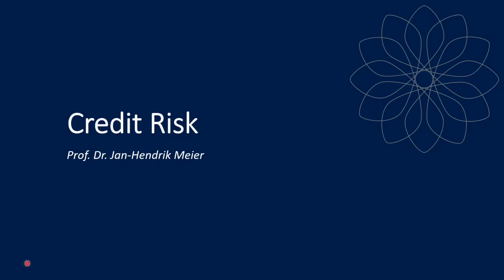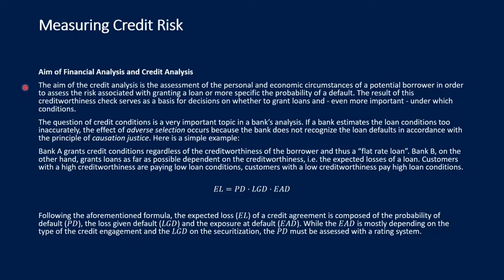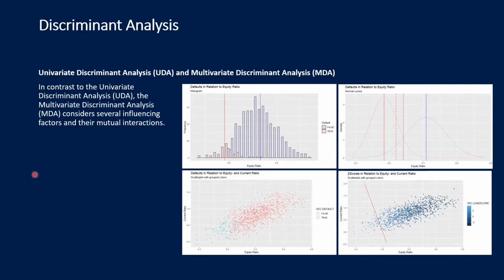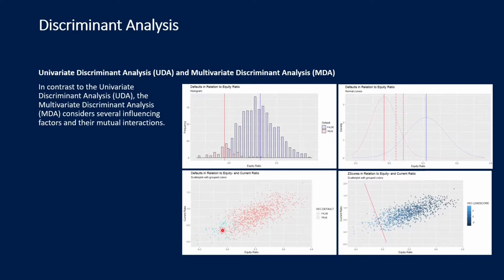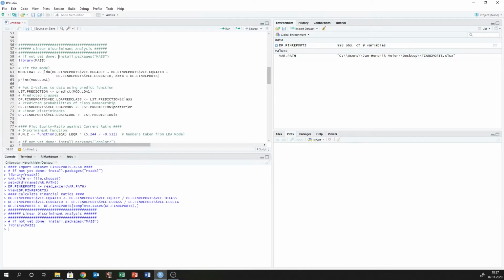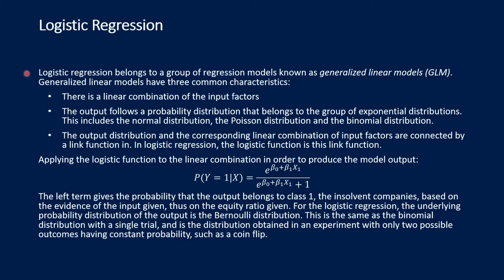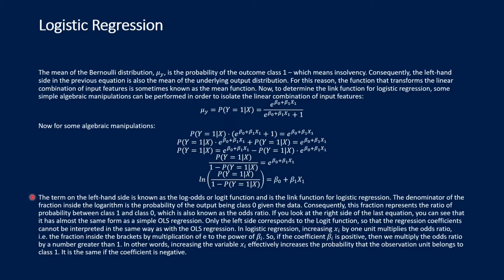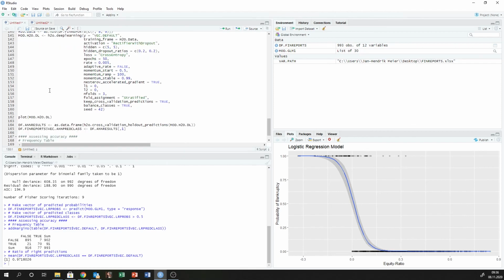Credit Risk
In this video, I go into the more advanced topics of credit risk, applying Multivariate Discriminant Analysis and Logistic Regression to identify companies being at risk of default.